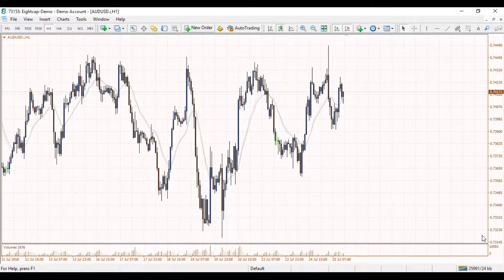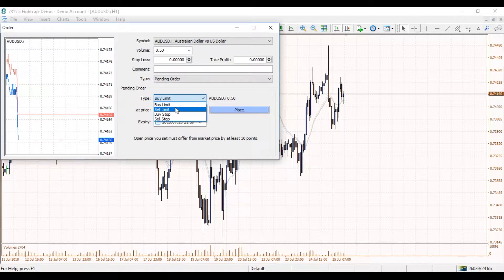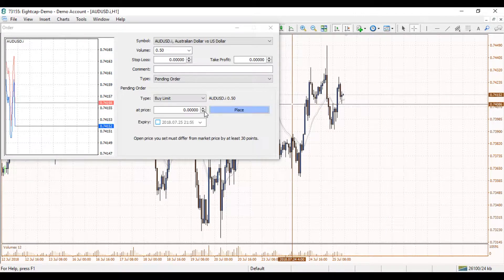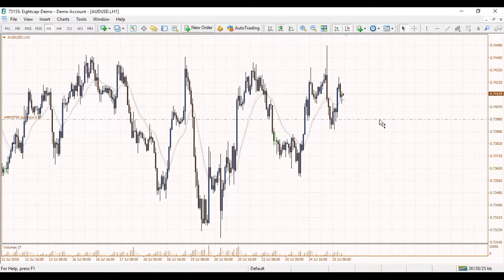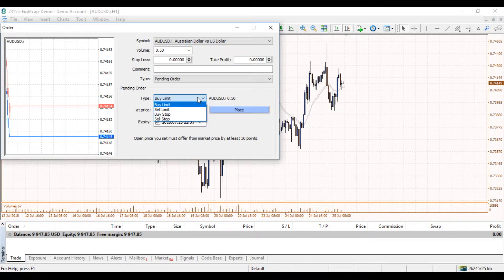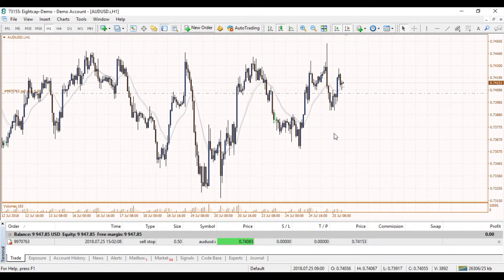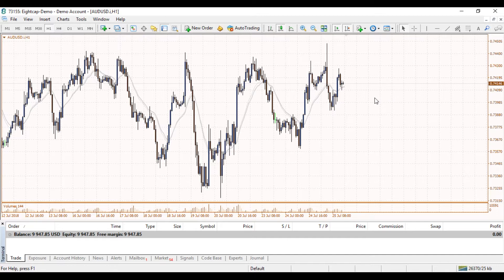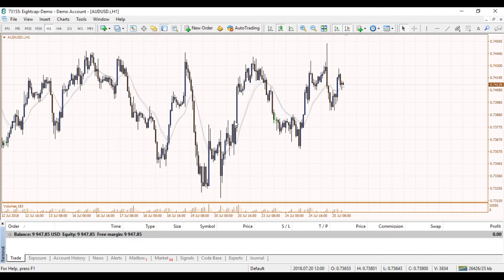Placing 4 Different Pending Orders - MetaTrader 4 MT4 EightCap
Learn how to place four different pending orders in MetaTrader 4.